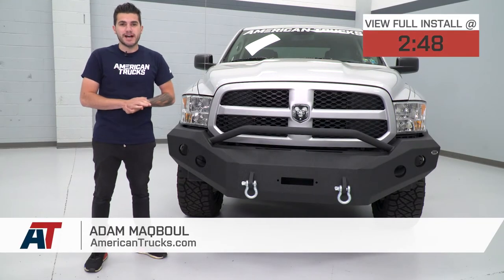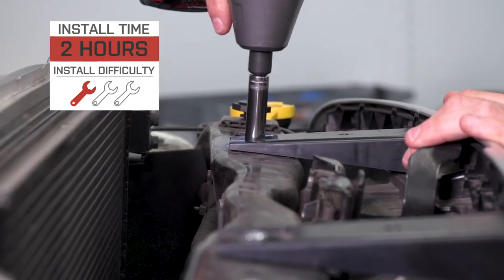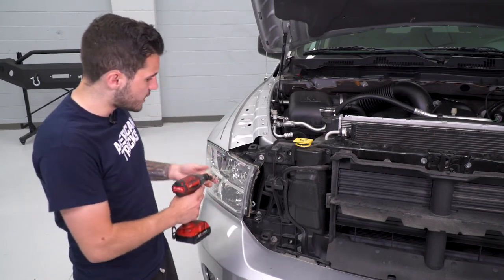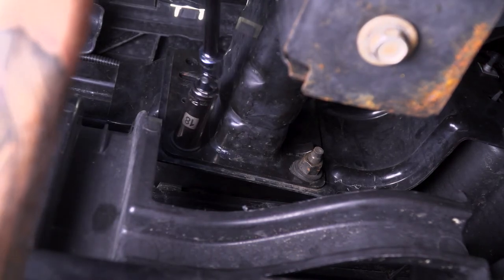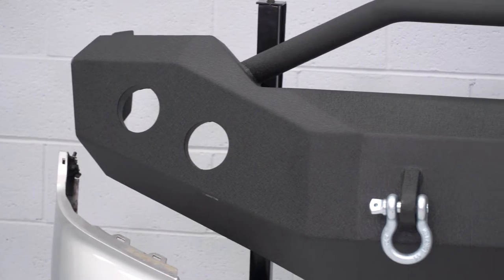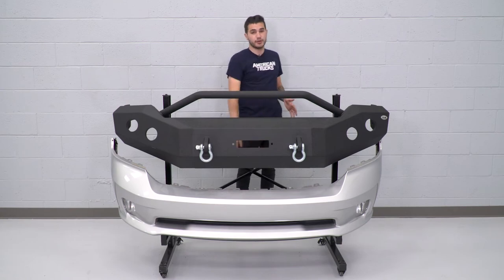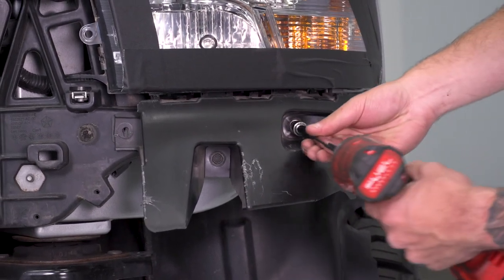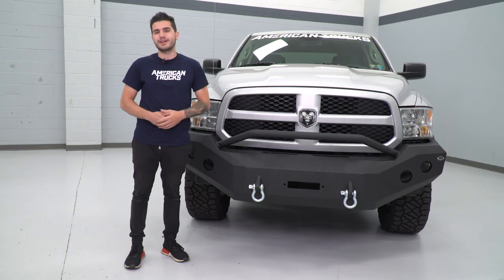2013-2015 RAM 1500 DV8 Off-Road Recovery Front Bumper w/ Bull Bar Review & Install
Recovery will be much easier when you add this DV8 Off-Road Front Bumper with Bull Bar constructed out of cold rolled steel that is designed specifically for the roughest trails. This bolt-on front bumper is made for day and night time excursions as it can accommodate 3.5" LED lights to improve visibility.

Item R102322
MPN# FBDR1-01